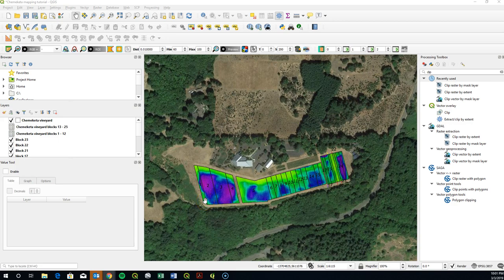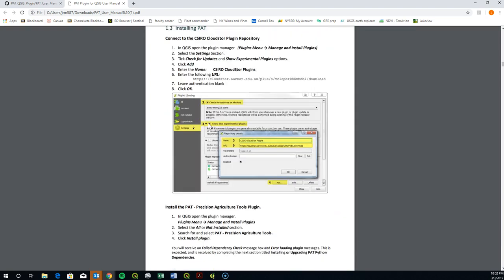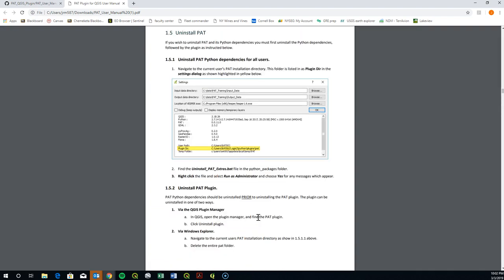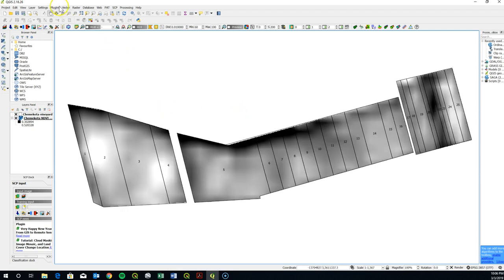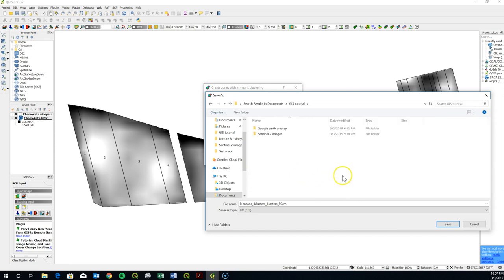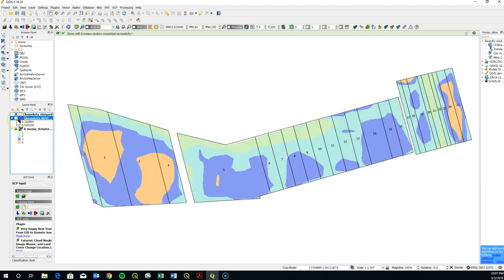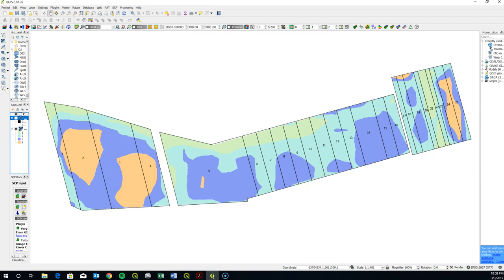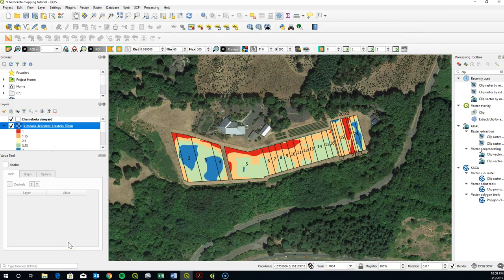Video #10 - Zoning your NDVI with K means clusterig